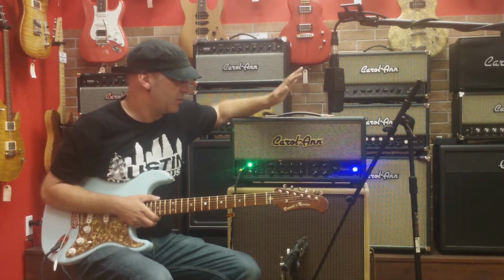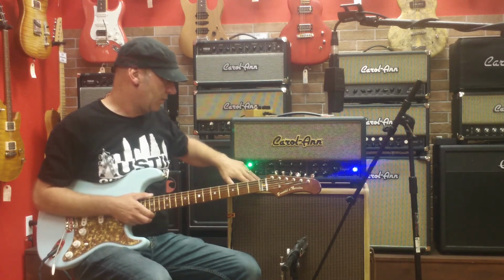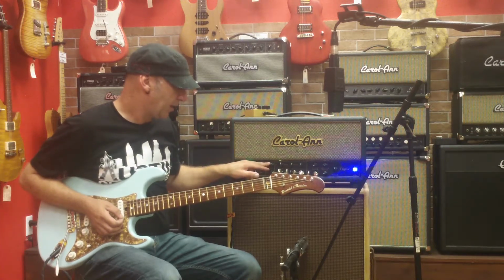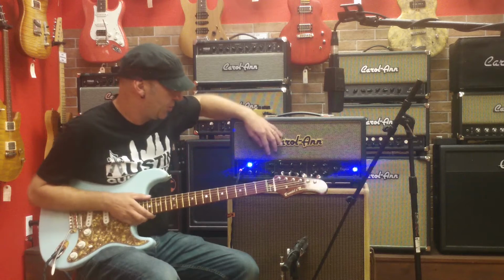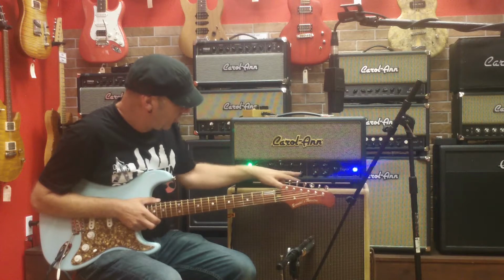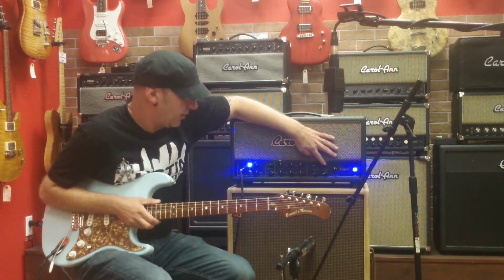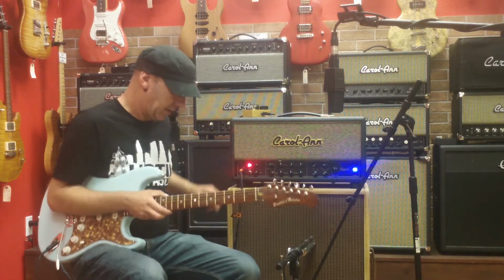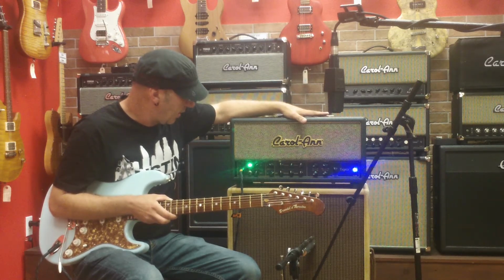Carol-Ann Triptik 2 overview with Alan Phillips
Alan Phillips, owner designer and builder of Carol-Ann Amplifiers, talks through the features of his latest creation the Triptik 2.

In this video, Alan is playing a Brondel & Thornton Nowcaster guitar with Old Growth Nootka Cedar (Trees were between 700 & 1200 years old when harvested) and Ron Ellis Custom Wound Pickups, through a Vovox solid core cable into a Carol-Ann Triptik 2 100w amp head with a Catalinbread Echorec plugged into the effects loop of the amp. The speaker cabinet used is a Longhorn Amps vertical 2x12 with one Celestion G12H Creamback and one Celestion G12 Classic Lead 80 speaker. Each speaker was mic'd with Tul G12 microphones.